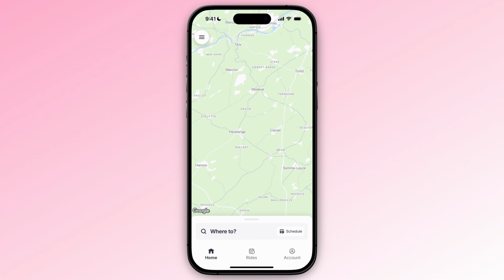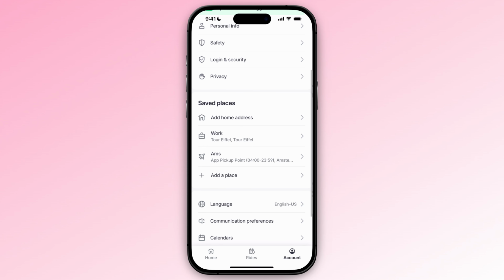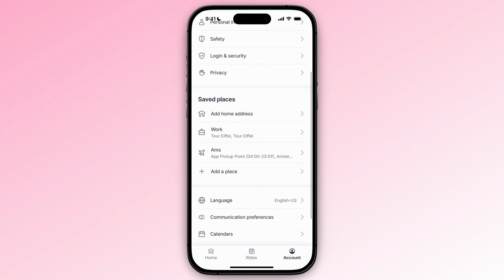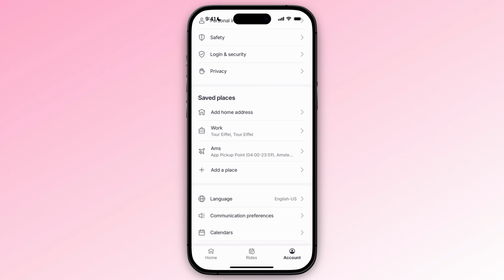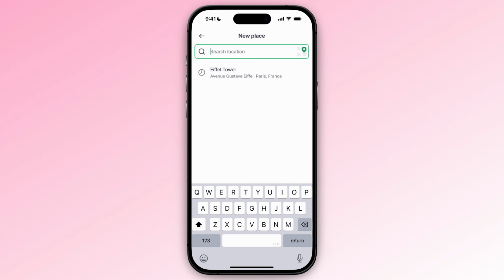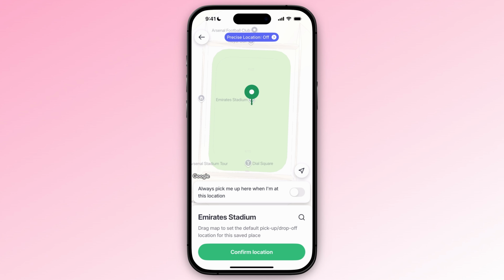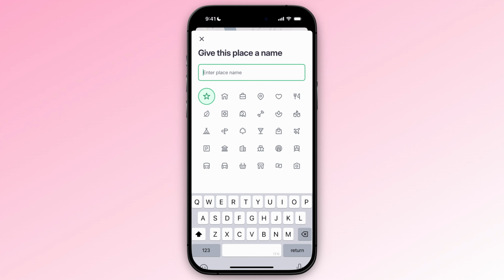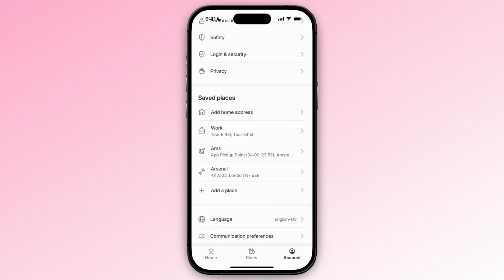How to Add Address on Bolt App - Set Default Address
In this video, I'll show you How to Add Address on Bolt App.
Want to save your home or other favorite addresses for quick ride bookings? In this step-by-step guide, I’ll show you how to add an address on the Bolt app, whether it's your home, work, or any other destination. Learn how to store addresses for easy access during your rides, making your Bolt experience even more convenient. 🏡🚗